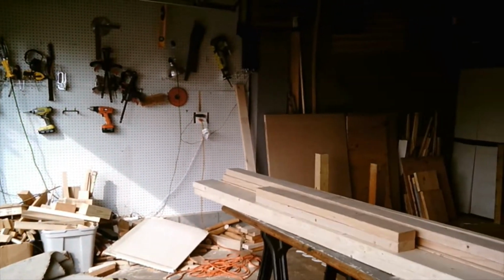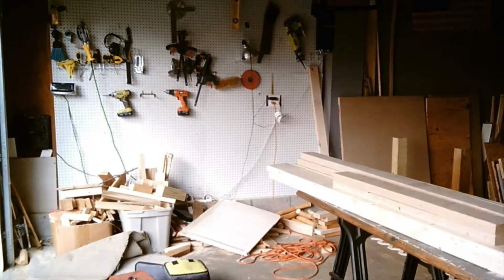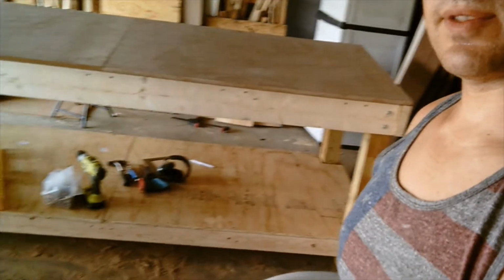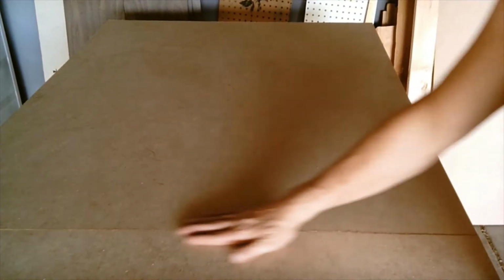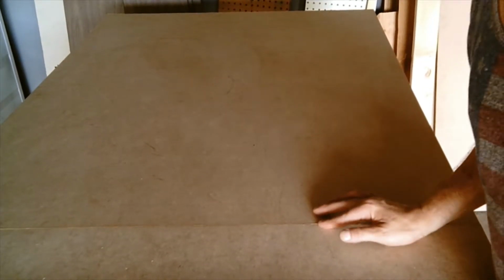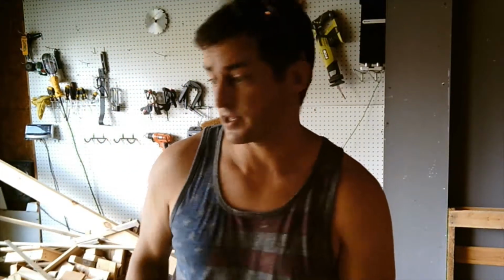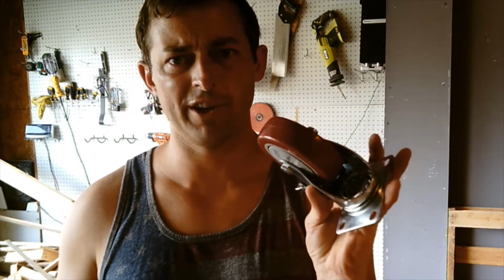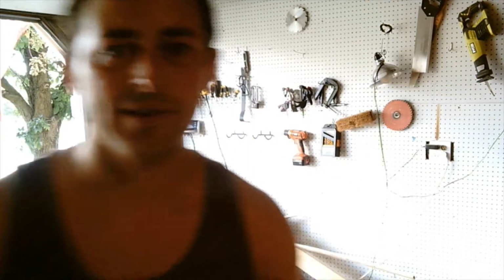Day 2 - Finishing up the Workbenches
Mike finishes both workbenches for the new workshop. Will the cars still fit?  Follow along as the garage moves from amateur weekend workshop to something capable of bigger projects!